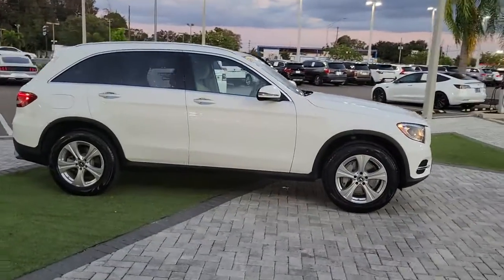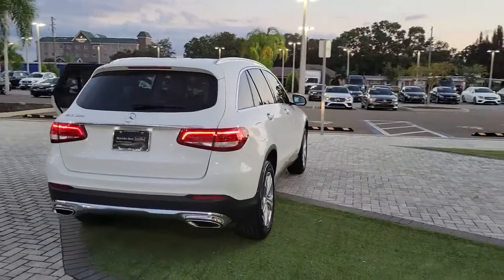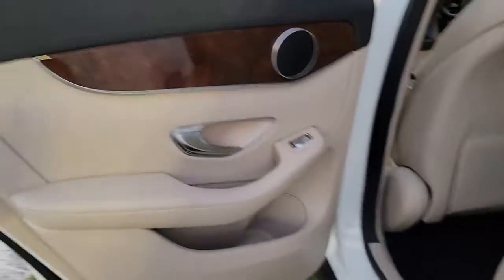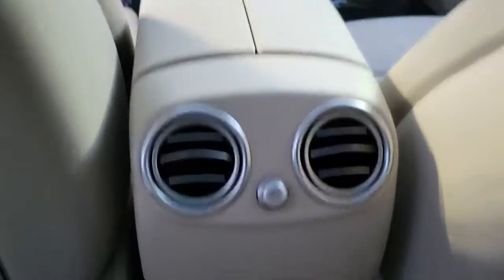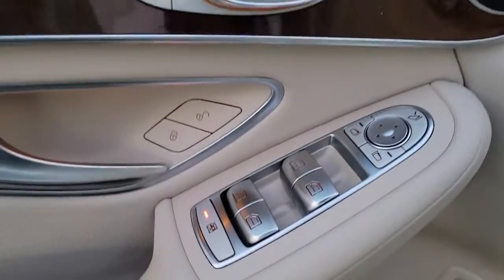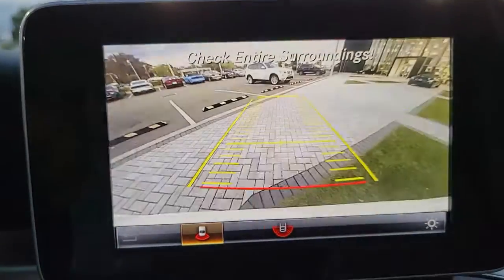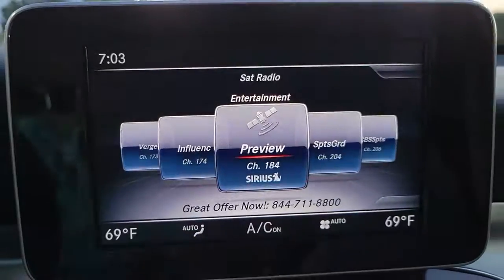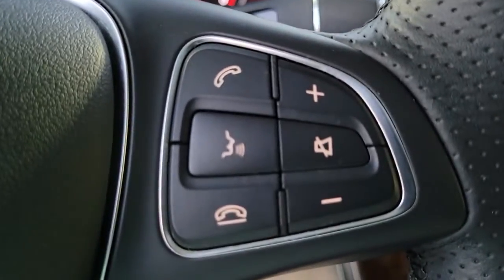2018 Mercedes-Benz GLC Tampa, Clearwater, St. Petersburg, Pinellas Park, Largo, FL 61P410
Polar White Used 2018 Mercedes-Benz GLC available in Tampa, Florida at Crown Mercedes of St. Petersburg. Servicing the Clearwater, St. Petersburg, Pinellas Park, Largo, FL area.
2018 Mercedes-Benz GLC GLC 300 - Stock#: 61P410 - VIN#: WDC0G4JB6JV073620

8302 US Hwy 19 N

CARFAX One-Owner. Clean CARFAX. Certified. MERCEDES-BENZ CPO WARRANTY IS 5 YEAR/UNLIMITED MILEAGE FROM ORIGINAL RETAIL DATE ASK A SALES REPRESENTATIVE FOR ADDITIONAL DETAILS. SMART PHONE INTEGRATION INCLUDES APPLE CAR PLAY & ANDROID AUTO. PLUS PREMIUM 1 PACKAGE INCLUDES KEYLESS-GO SIRIUS RADIO BLIND SPOT ASSIST REARVIEW CAMERA BURMESTER SURROUND SOUND SYSTEM. PLUS 18 5-SPOKE ALLOY WHEELS NAVIGATION CHROME DOOR HANDLE INSERTS LED LOGO PROJECTORS FRONT CHROME TRIM REARVIEW CAMERA PANORAMA SUNROOF BURL WALNUT WOOD TRIM HEATED FRONT SEATS ORIGINAL MSRP $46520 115V AC Power Outlet Android Auto Apple CarPlay Blind Spot Assist Heated Front Seats KEYLESS GO Panorama Roof Premium Package SiriusXM Satellite Radio Smartphone Integration Smartphone Integration Package.brbrbrMercedes-Benz Certified Pre-Owned Details:brbr * Roadside Assistancebr * Vehicle Historybr * Transferable Warrantybr * Limited Warranty: 12 Month/Unlimited Mile beginning after new car warranty expires or from certified purchase datebr * 165+ Point Inspectionbr * Includes Trip Interruption Reimbursement and 7 days/500 miles Exchange Privilegebr * Warranty Deductible: $0brbrbrPolar White 2018 Mercedes-Benz GLC GLC 300brbrbrCrown Eurocars has been awarded the Dealer of the Year for 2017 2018 and 2019 from Dealer Rater for our high standards of Customer Service. We achieved a 4.9 rating with over 1800 consumer reviews. Crown Eurocars researches the market on a daily basis to provide the best price upfront. All prices plus sales tax tag and titling and dealer service fee of $899.95 which represents cost and profits to the selling dealer for items such as cleaning inspecting adjusting new vehicles and preparing documents related to the sale.